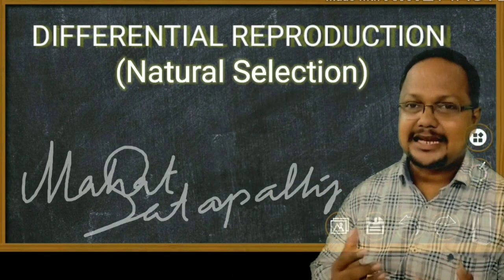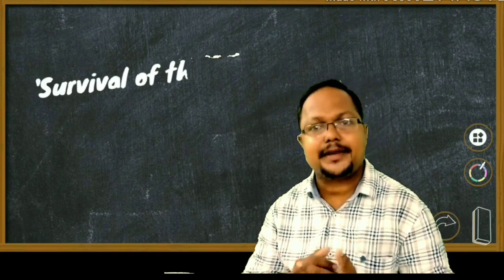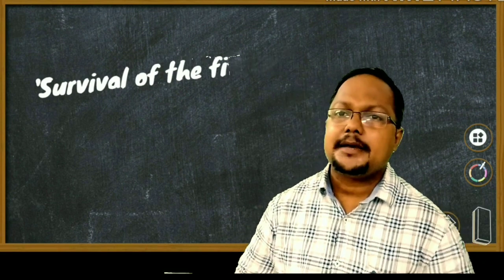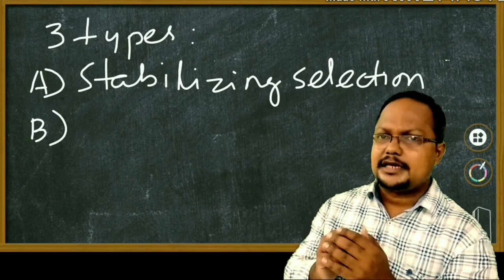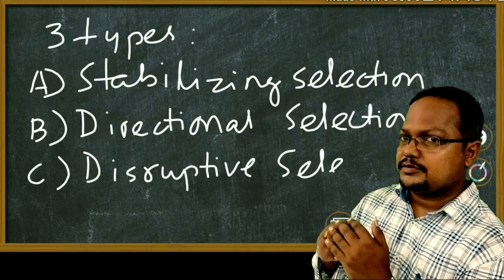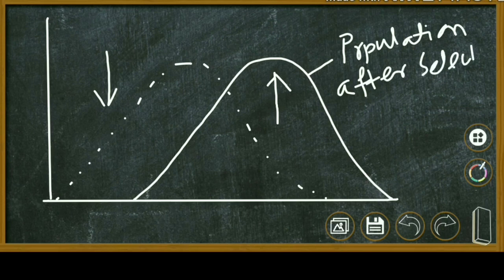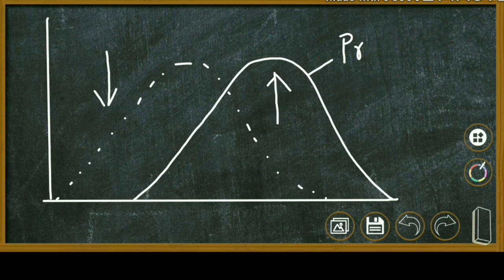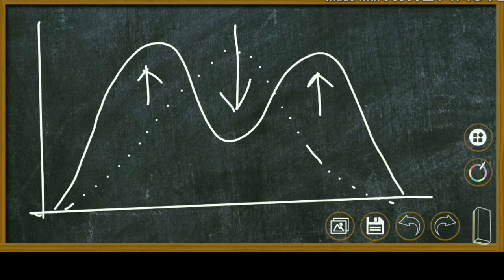Differential Reproduction or Natural Selection | CBSE | CHSE(Odisha) | Biology-II/Evolution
CBSE /CHSE(Odisha) /Biology-II / Evolution/ Neo-Darwinism.
Modern Synthetic Theory.

"Differential Reproduction" is the differential contribution of genotypes to the next generation. That is the traits which gives reproductive advantage to an individual, during the struggle for existence, are heritable and passed from parents to offsprings.

'Differential reproduction' is the basis for 'Natural Selection'; there must be differential reproduction in order for Natural Selection to occur.

'Differential reproductive success' means comparing the successful reproduction rates of two groups of individuals in the same generation of a particular species population, each exhibiting different characteristics or genotypes.

Natural Selection is of three types.
1. Stabilizing Selection
2. Directional Selection
3. Disruptive Selection

The lecture video is an attempt to describe these three types of natural selection in an easily understandable way with words, examples and graphical descriptions.